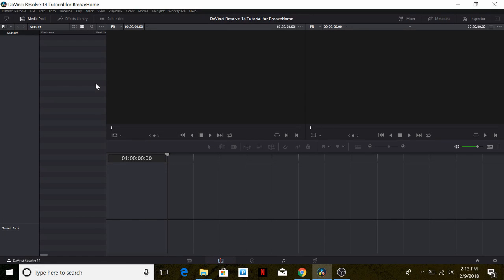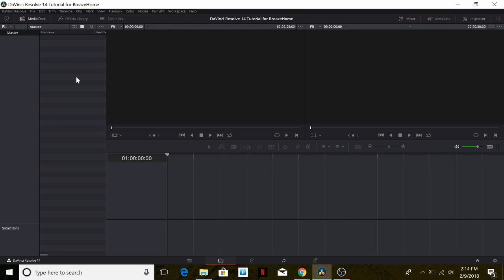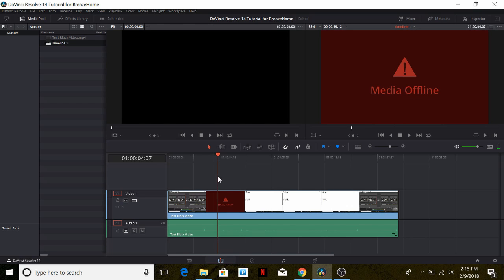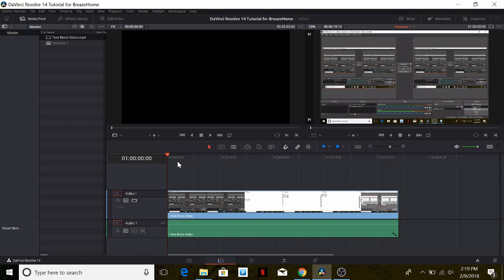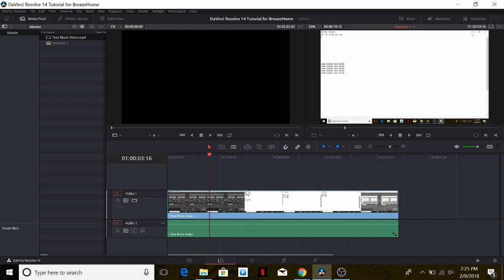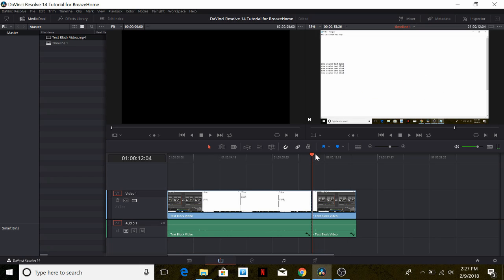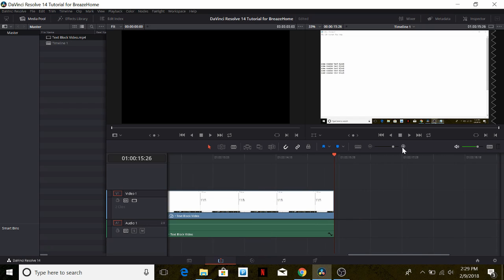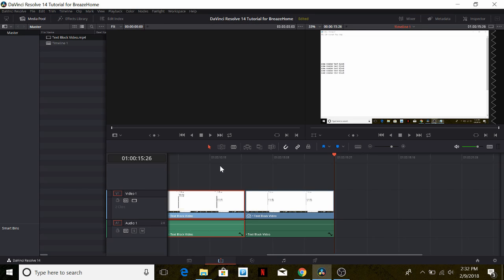Davinci Resolve 14 Tutorial - Part 1 - The Timeline - by Lester Hernandez Alfonso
Part 1 of video tutorial for video editing tool Davinci Resolve 14 by Lester Hernandez Alfonso for BreazeHome 4.0. This part covers the timeline.